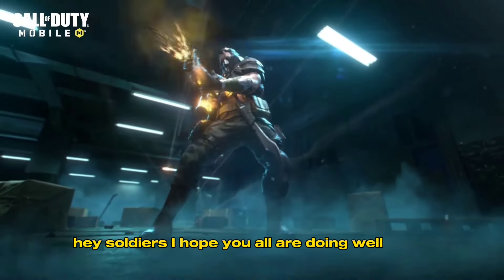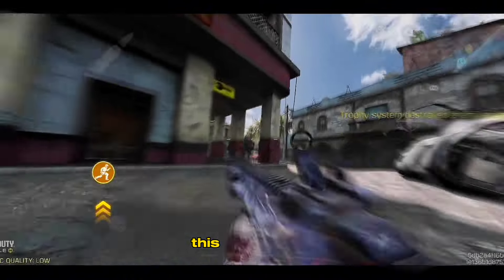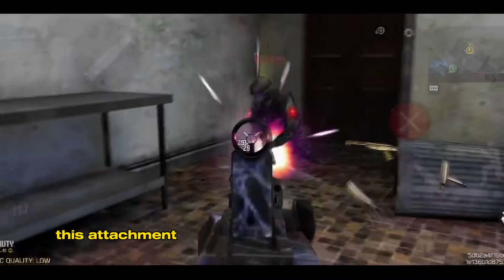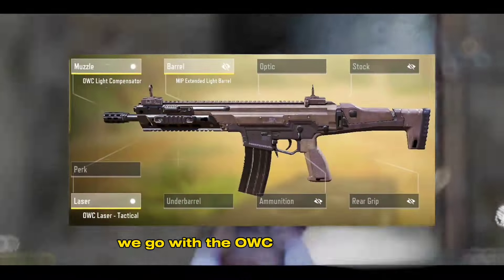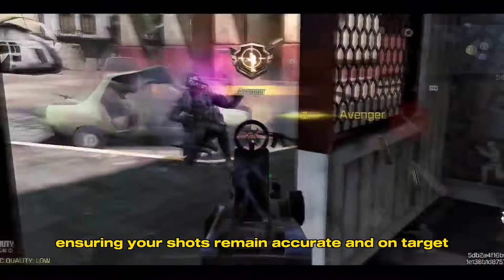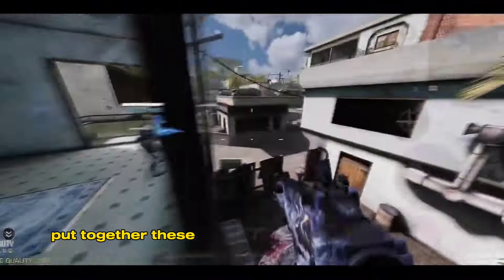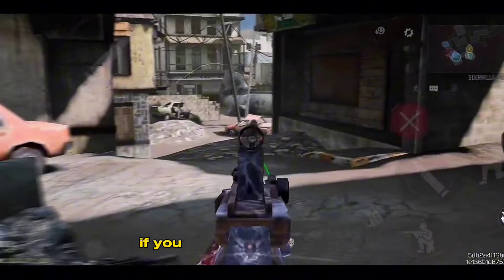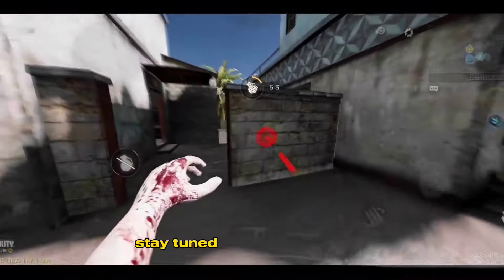KILO 141 GUNSMITH WITH MINIMAL RECOIL IN CALL OF DUTY MOBILE | KILO 141 BEST RANK BUILD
Setup ✔
My Device: Infinix Hot 10S
My Video Recorder: Mobizen
My Editing Software: CAP CUT

TAGS✅